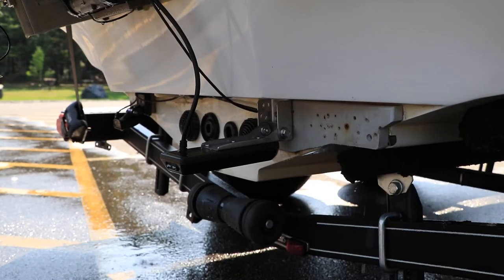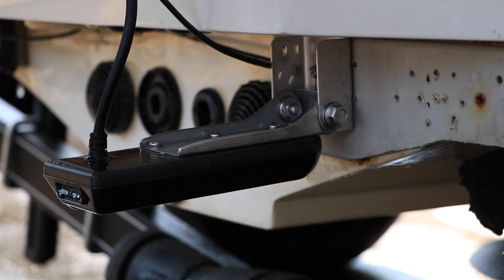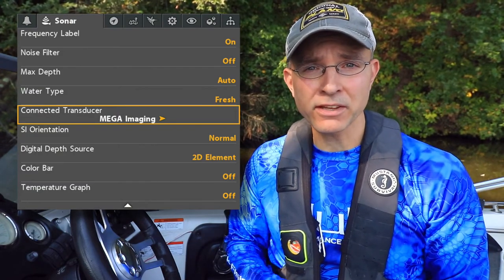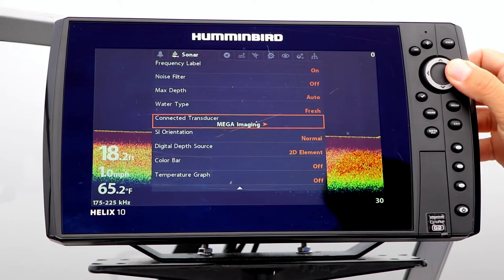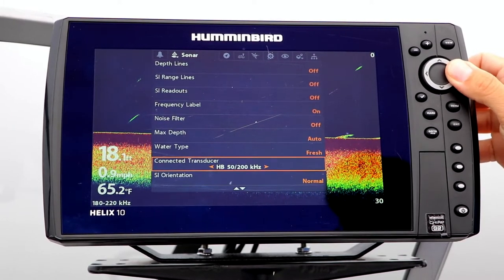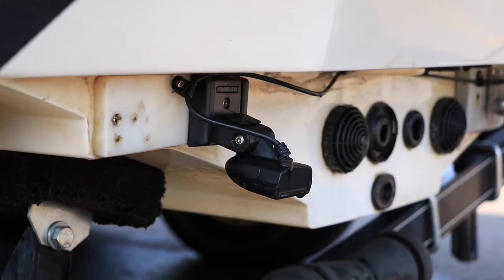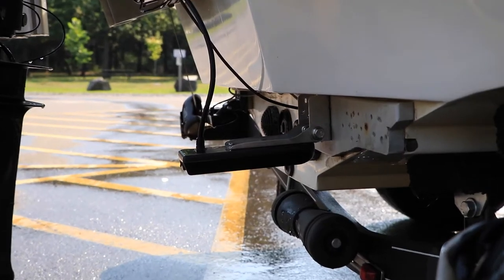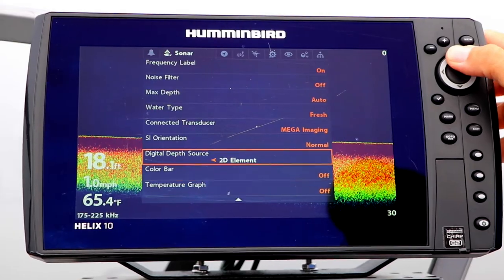Humminbird How To Connect a New or Different Transducer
This video shows you how to use the Connected Transducer option to tell your Humminbird HELIX which transducer it's connected to. This is critical when connecting a new or different transducer to ensure you get the best images from your transducer.